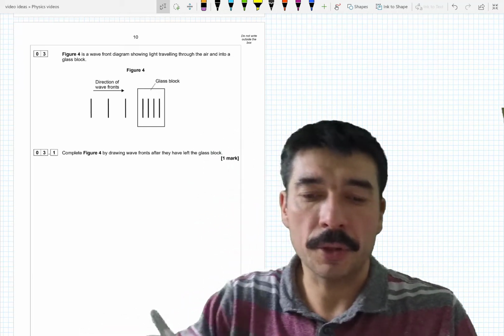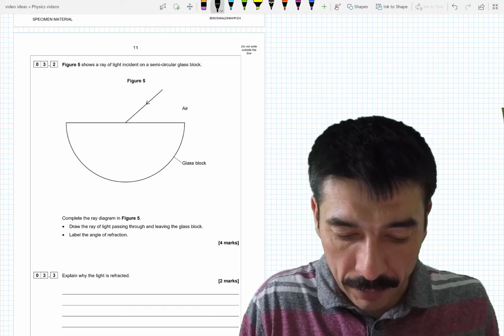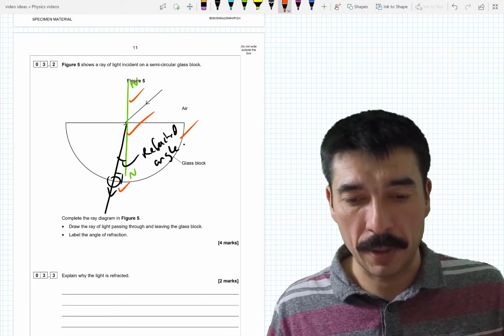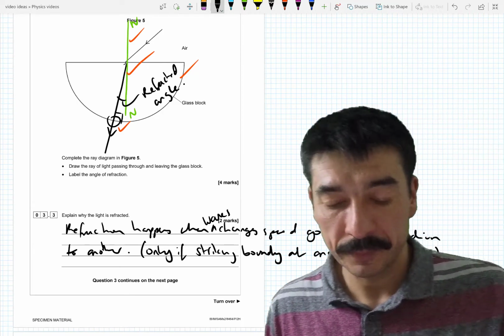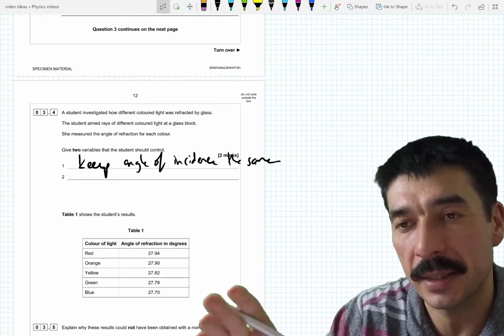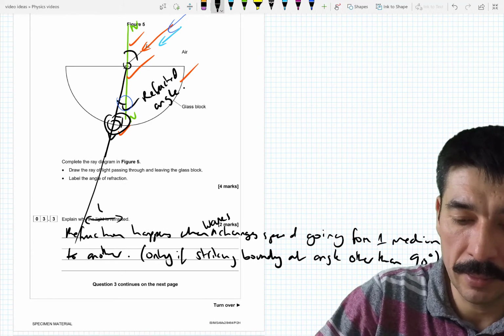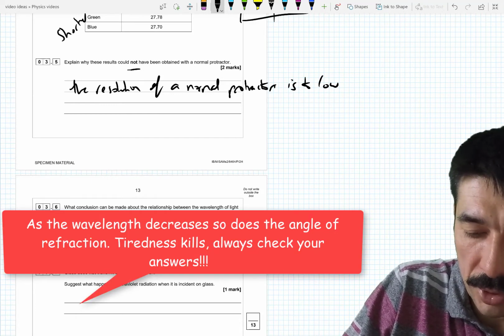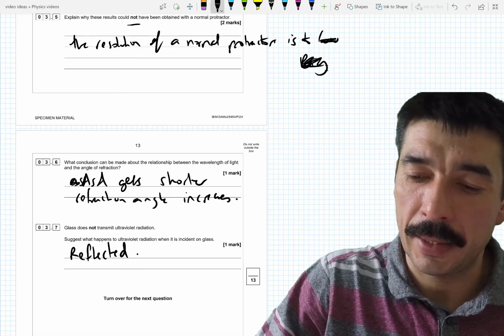AQA Physics trilogy Specimen Paper 2 Q3 Waves and refraction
Part of a series of worked solutions for the 2018 Trilogy AQA physics paper. Enjoy!